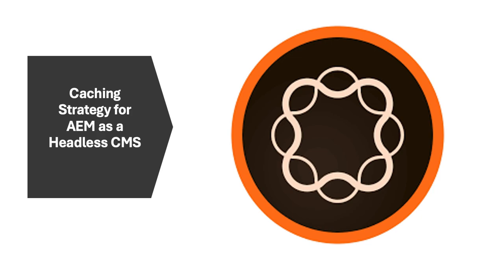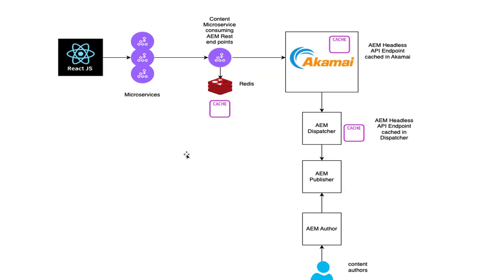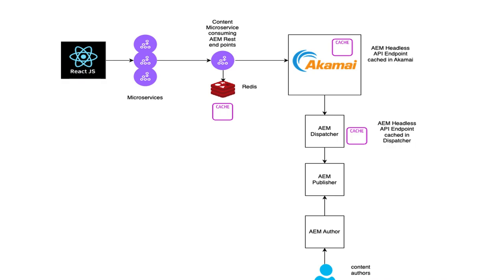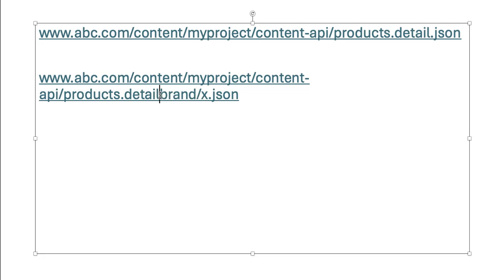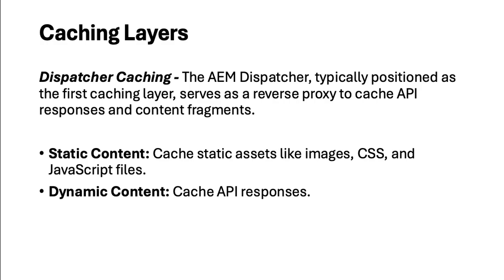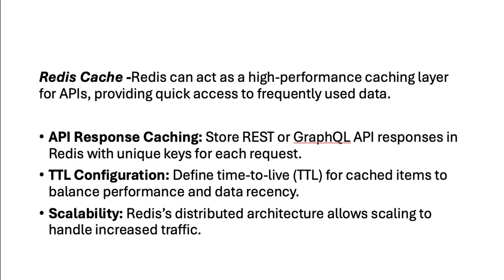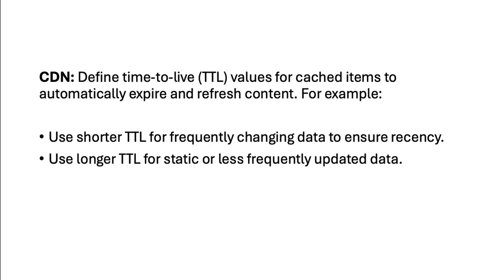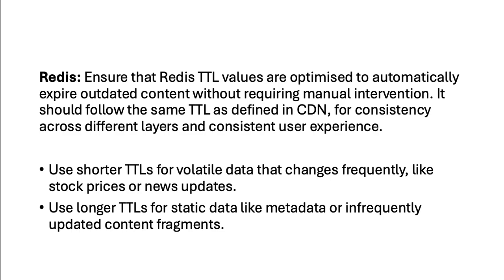AEM as a Headless CMS - Caching Strategy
Unlock the full potential of Adobe Experience Manager (AEM) with advanced caching techniques! 🚀 In this video, we'll explore how AEM caching works, the different caching layers, and best practices for optimizing your website's performance. Whether you're a developer, content manager, or architect, this guide will help you:

Understand caching
Redis caching for AEM
Configure cache invalidation strategies